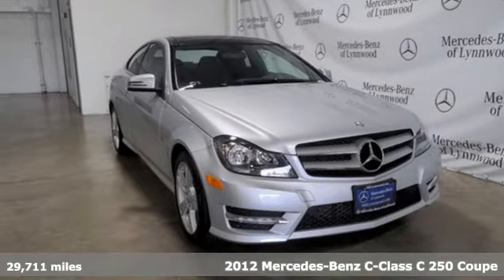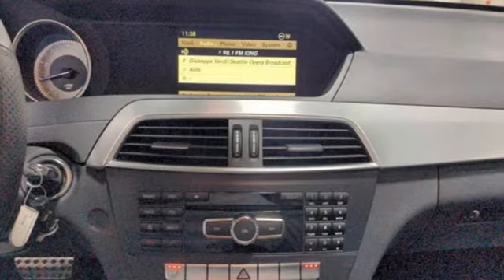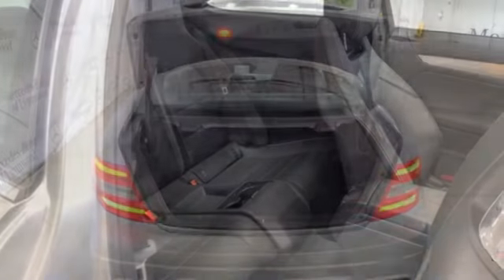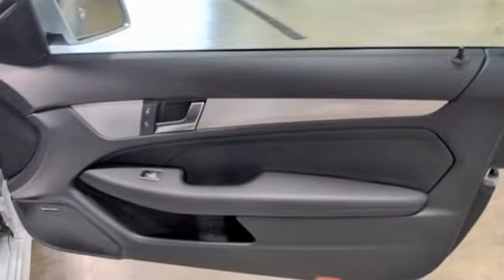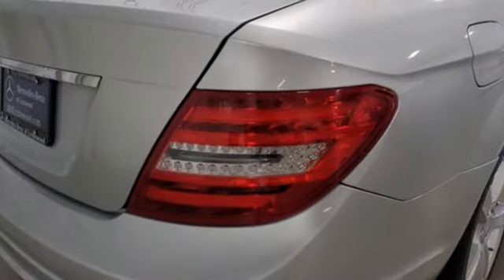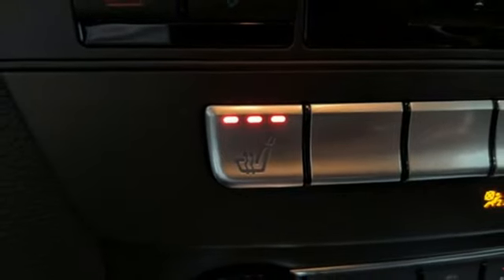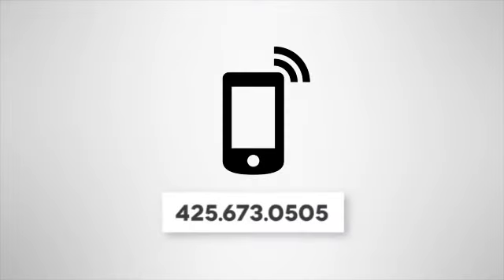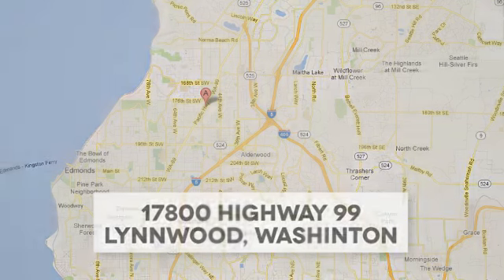Used 2012 Mercedes-Benz C-Class Lynnwood WA Seattle, WA 210842A - SOLD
Year: 2012
Make: Mercedes-Benz
Model: C-Class
Trim: C 250 Coupe
Engine: 4 1.8L
Transmission: Automatic
Color: Iridium Silver Metallic
Interior: Black
Mileage: 29711
Stock #: 210842A
VIN: WDDGJ4HB2CF741136
This is a beautiful C 250 Coupe that is generously equipped with: Iridium Silver Metallic $720, Black MB Tex, Premium I Package: SiriusXM Satellite Radio, iPod/MP3 Media $1,995, COMAND 6-Disc Package: 7.0 High-Resolution Color Display, $1,330, Rearview Camera $460, 17 5-Spoke Alloy Wheel, Trapeze Cut Aluminum Trim

Address:
17800 Highway 99